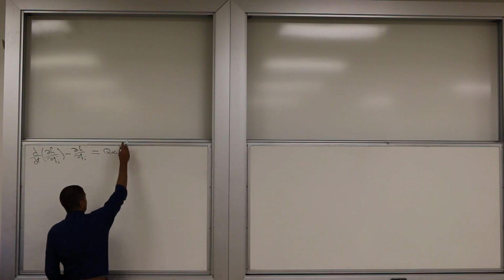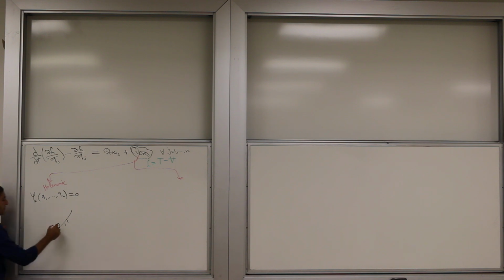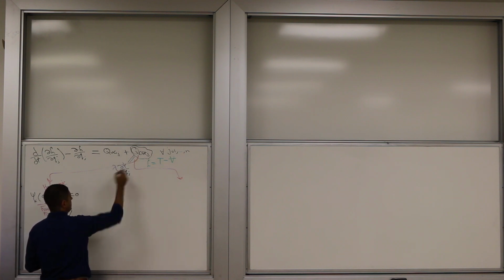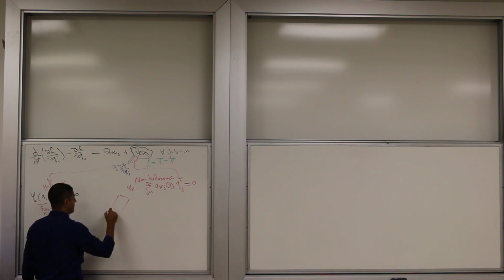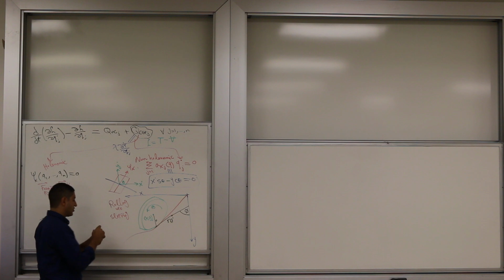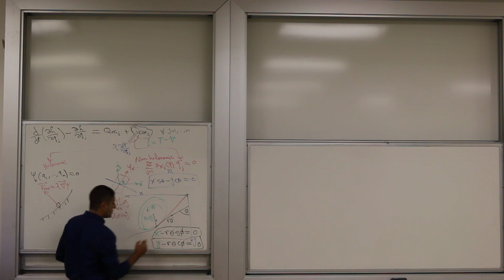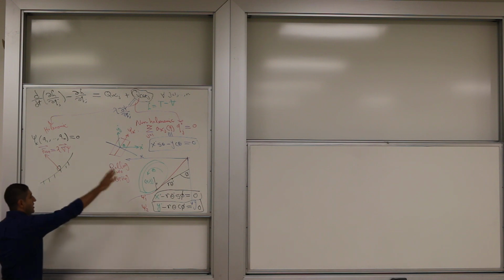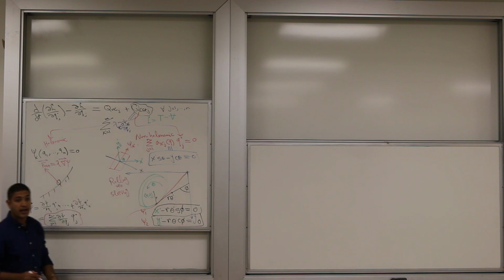Lec9 Holonomic and Nonholonomic Constraints + Conservation of Momenta Part1